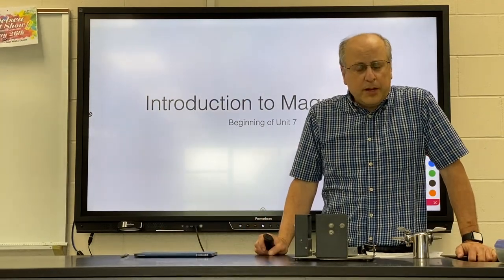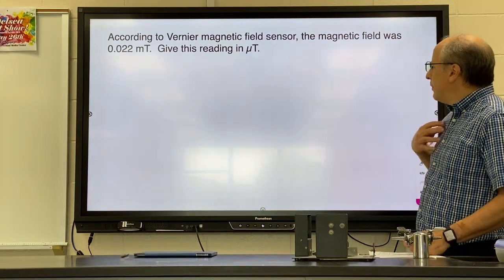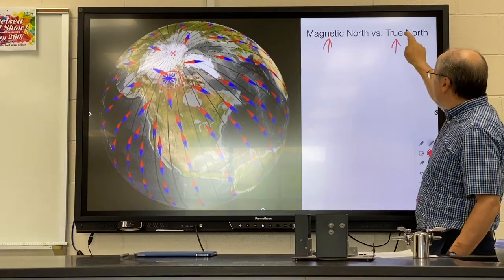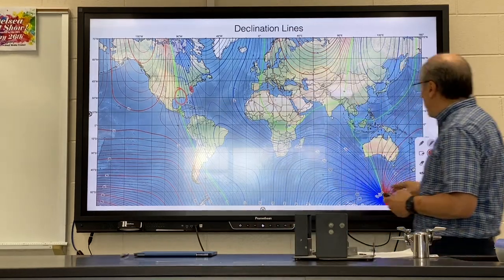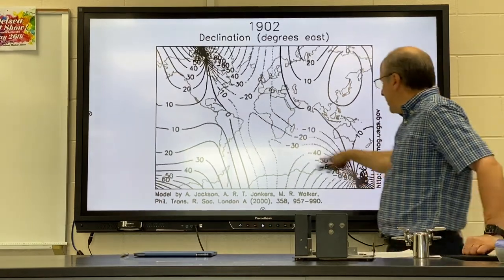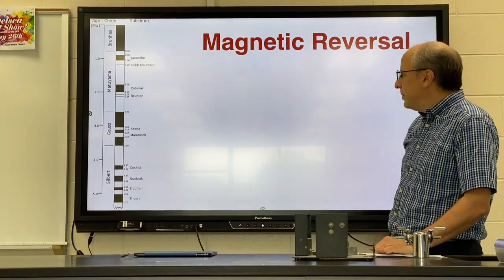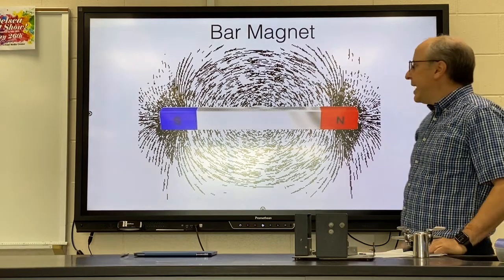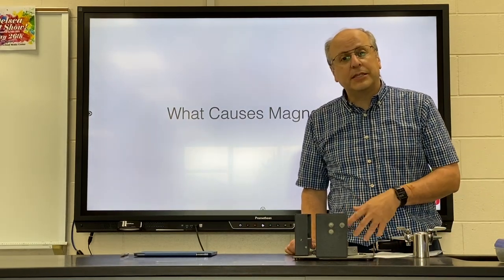Introduction To Magnetism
Notes for Students at Home